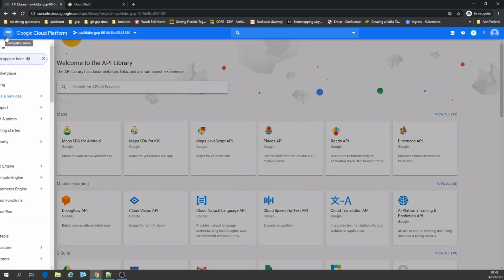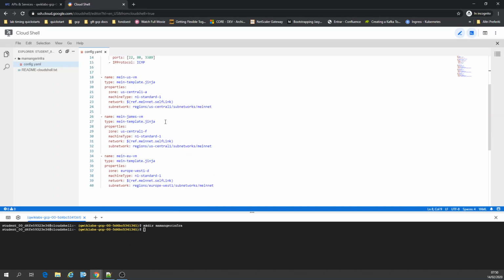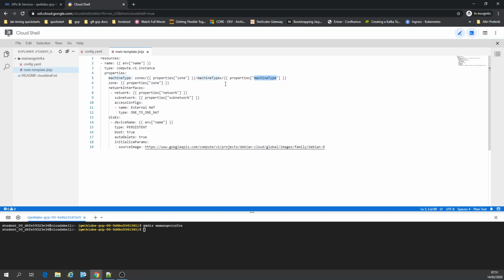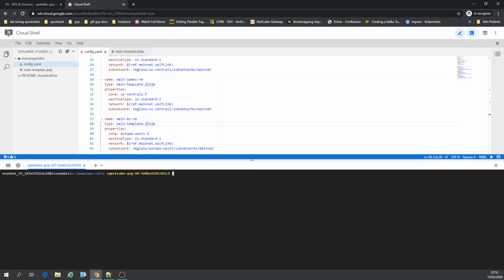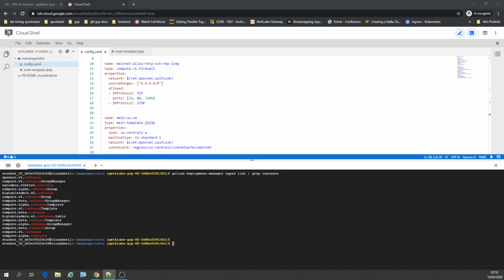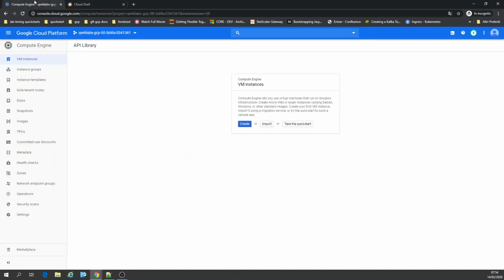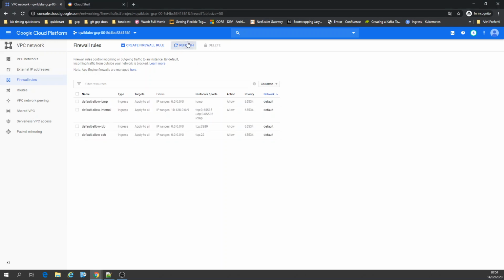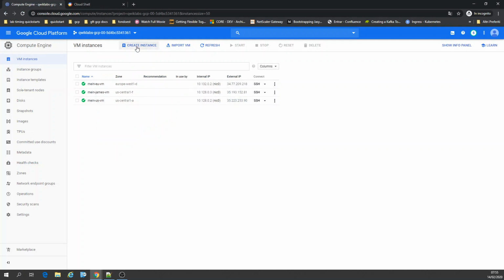Google Cloud Platform: Deployment Manager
In this demo using Deployment Manager is specified all the resources for your application in config yaml and Jinja2 templates parameterizing the configuration.